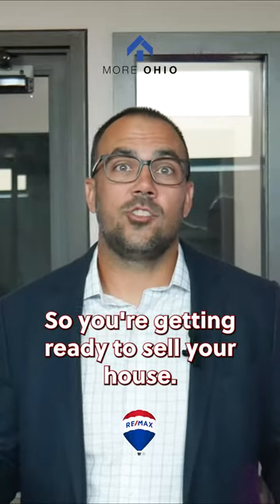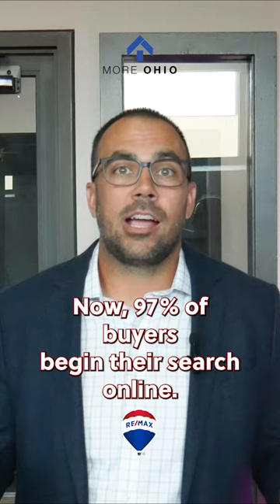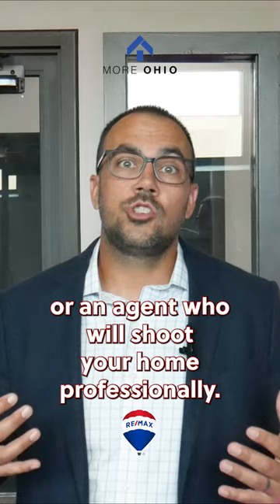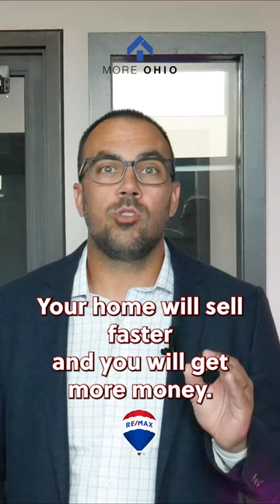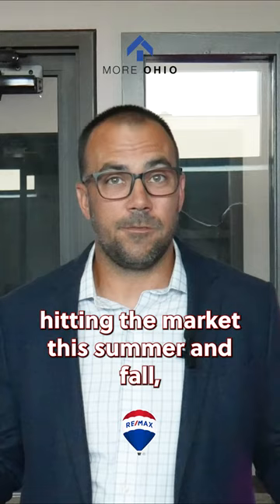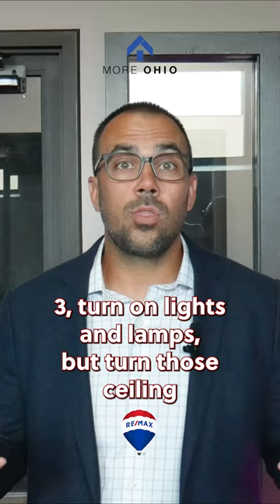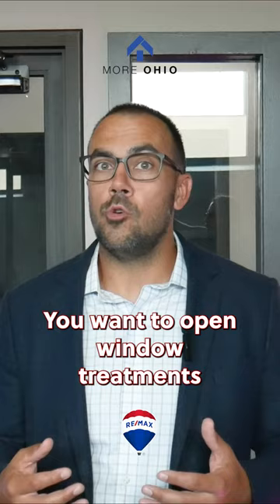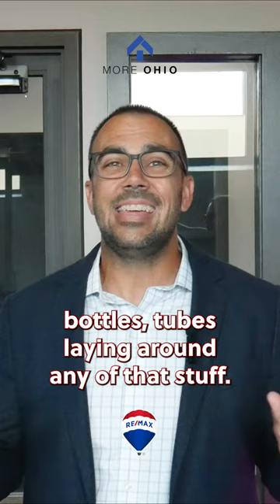Those Listing Photos Matter...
Seller's tip! Those listing photos matter.